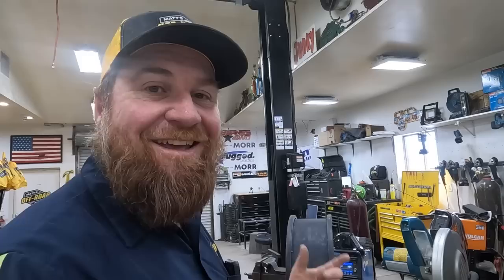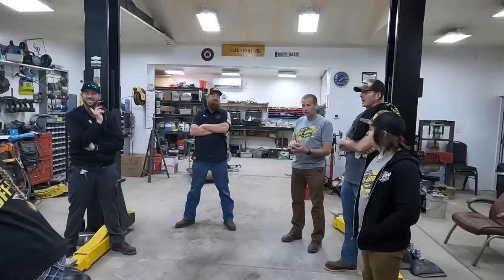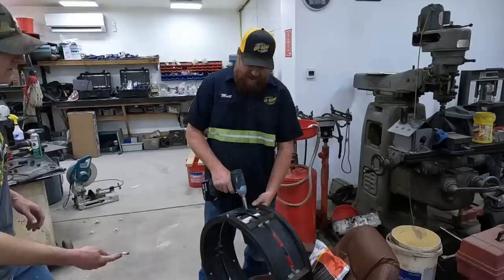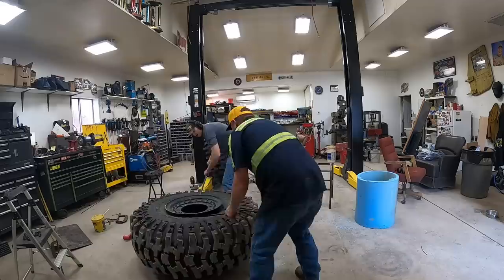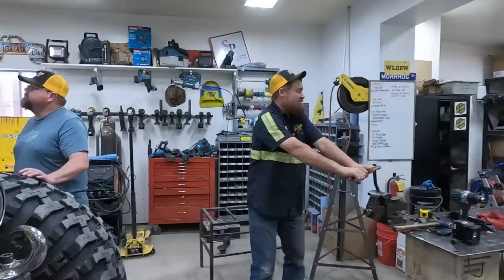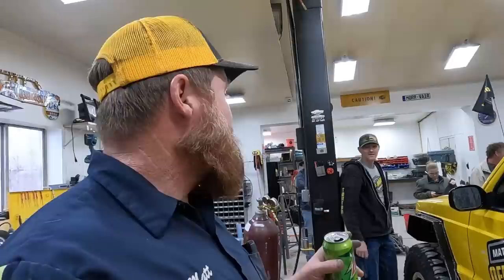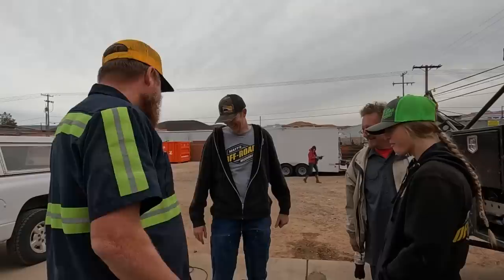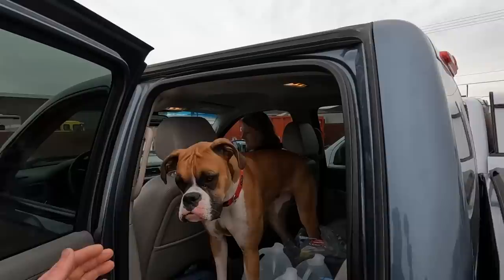Off Road Wrecker Games Chaos Before The Storm!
So I got an event called The Off Road Wrecker Games!

Watch MORR Videos:
Truck & Trailer Buried In The Sand...First Major Test!